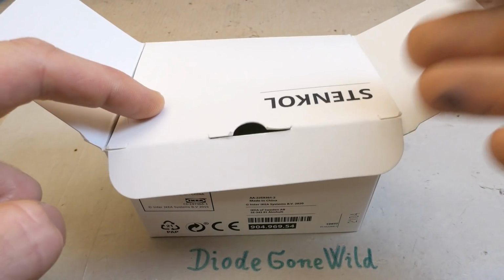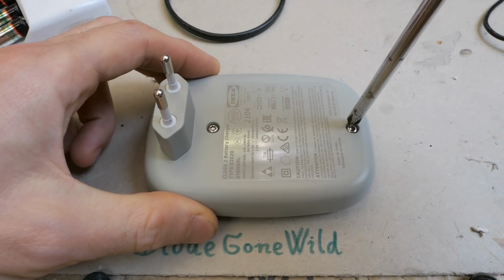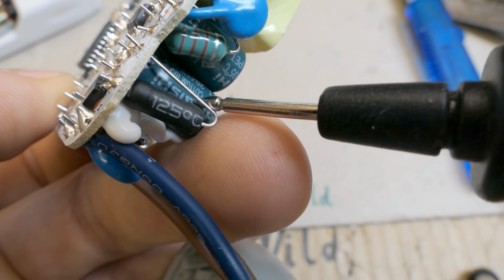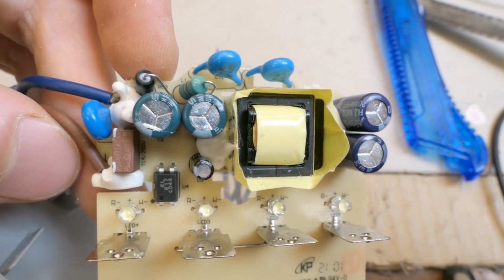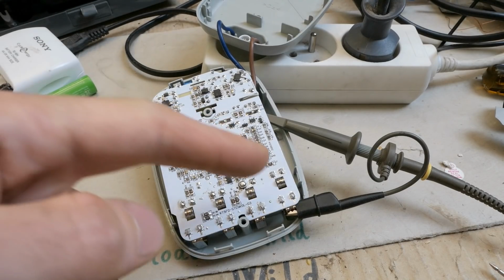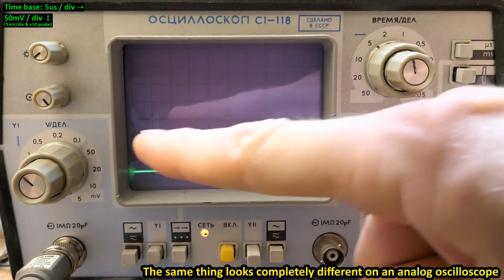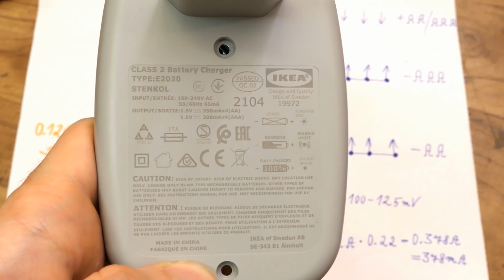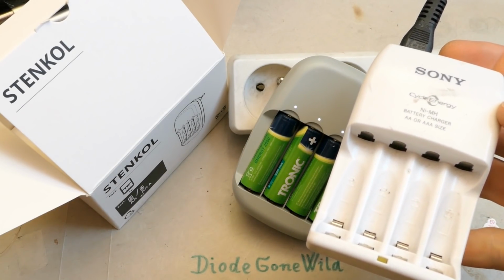What's inside IKEA Stenkol charger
A teardown of an IKEA Stenkol NiMH charger for 4 AA or AAA rechargeable batteries. What's inside and how does it work. Some measurements, oscilloscope waveforms and experiments.